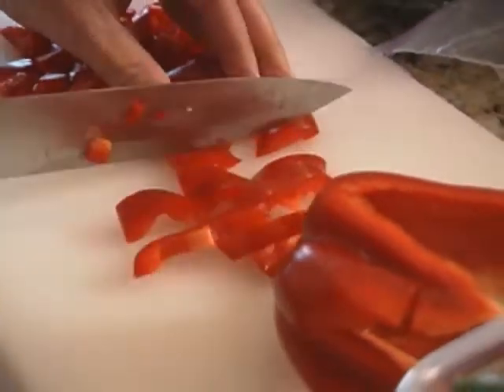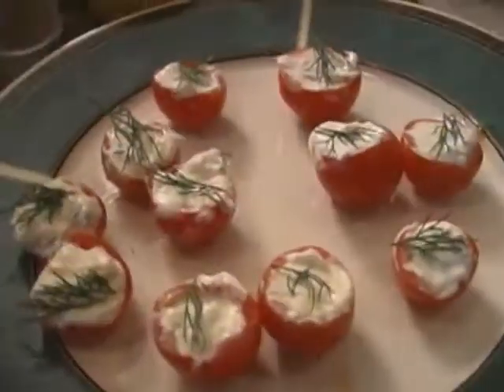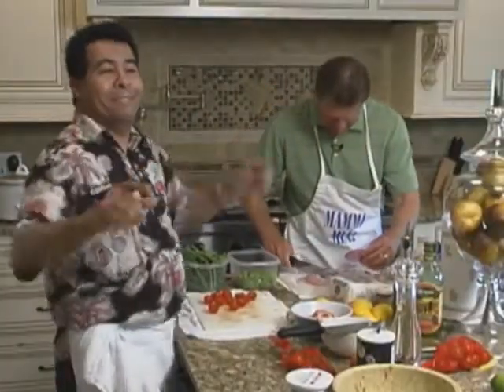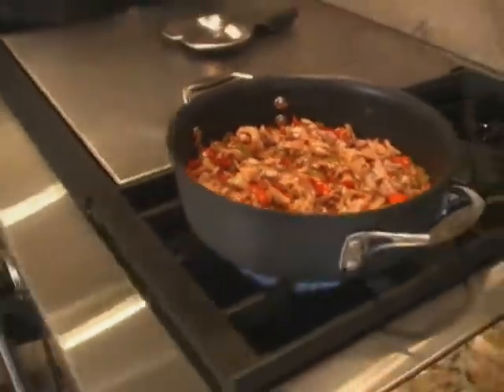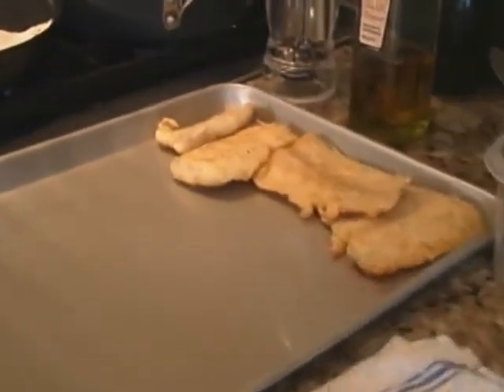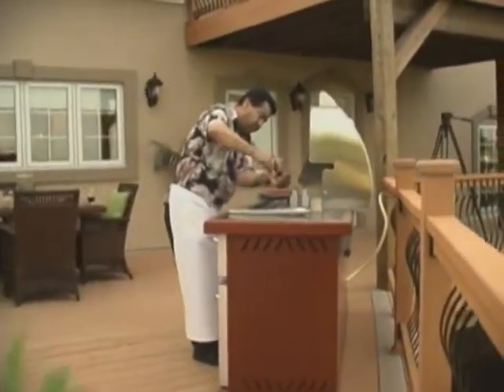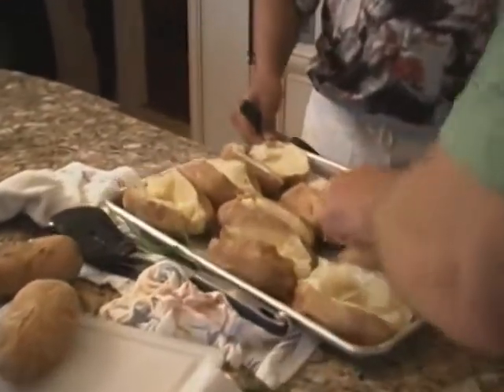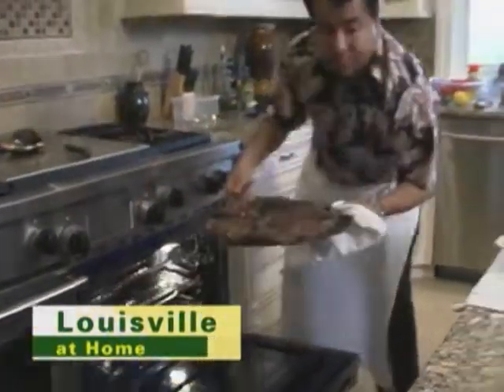Masterpiece in Memphis with Chef Jeff Jarfi (Part 2)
Masterpiece indeed!  Chef Jeff Jarfi pleases the crowd with beef tenderloin with rosemary and garlic, grouper with cream sauce, and vegetable stuffed baked potato